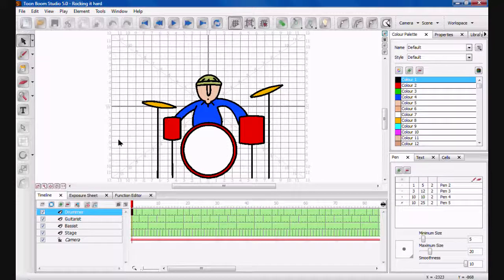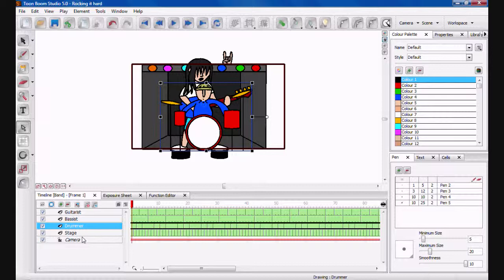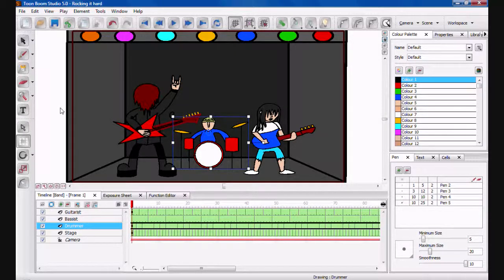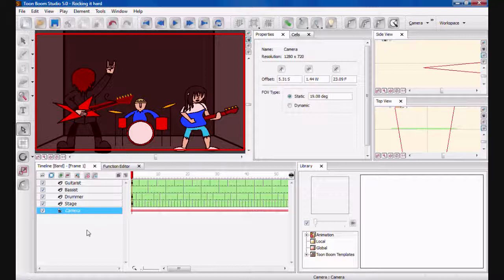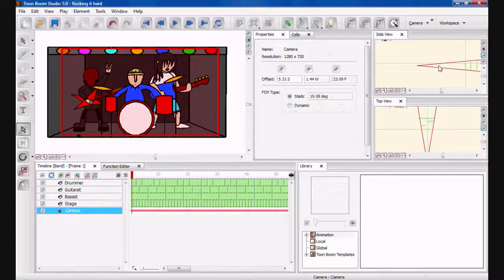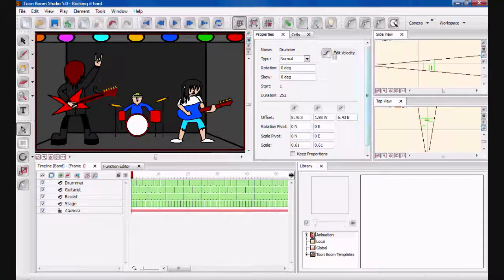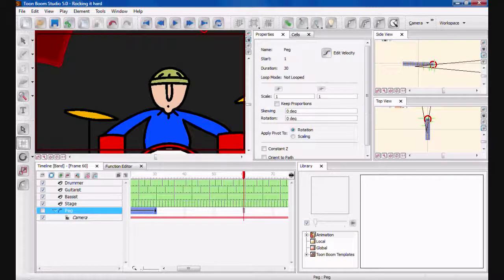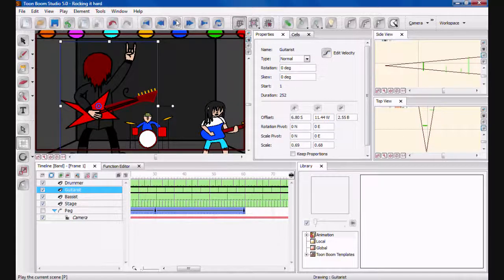Toon Boom Tutorial - 3D Space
How to use this awesome feature using the toon boom software, Make your 2D animations stand out and create some depth by making it seem 3D, Confused? Then watch on!